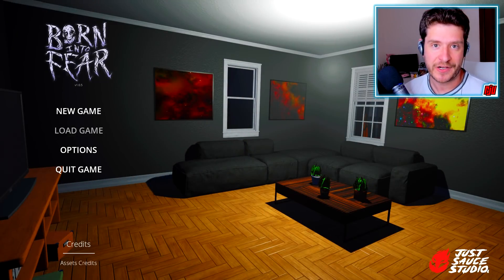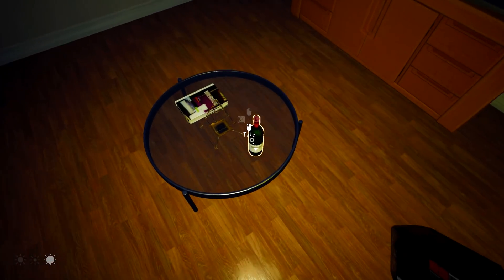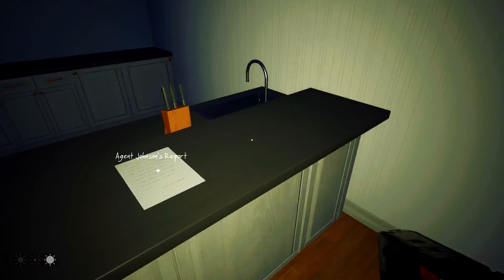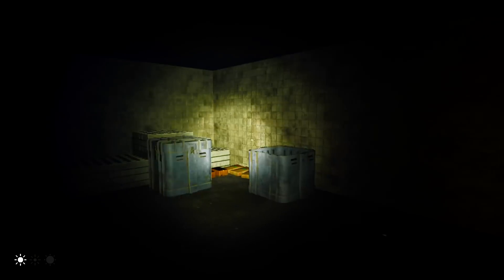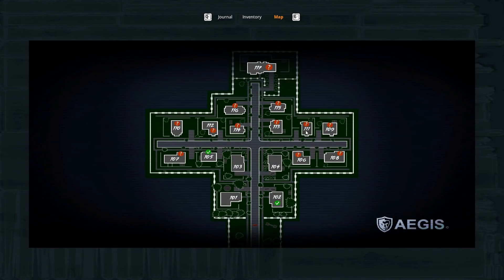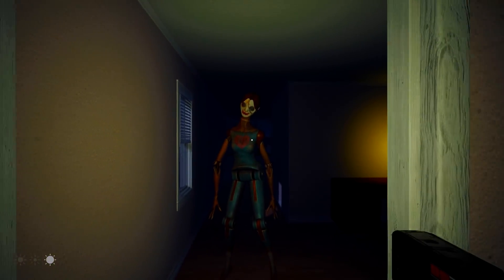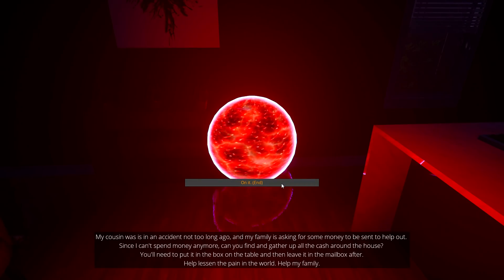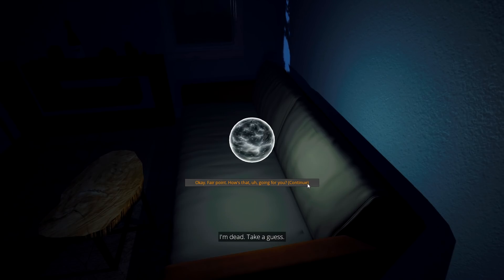Born Into Fear | Neighborhood Massacre | Indie Horror Game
PC Gameplay Walkthrough. Hired to cover up a massacre and eliminate a strange threat, I instead try and help the restless spirits to move on.

Born Into Fear is a first person horror game set in an empty suburban neighborhood called North Hollow Heights. Its residents have all been murdered in a single night by an organization lauded as the protectors of humanity. You are Agent Jay, a member of this organization: Aegis. Aegis has asked you to search the lifeless homes, gather the results from their experiment, and eliminate any evidence, including the Buffer they’ve created, “Sally.” However, you have another reason to work with Aegis: your mother has been missing for a year, and the only clue you have points you towards North Hollow Heights. If you ever want to see her again, you’ll have to deal with the monsters lurking there, one way or another.

North Hollow Heights was an ordinary neighborhood before Aegis’ experiment. Its people lived happy lives in their homes filled with love and laughter. Now, those same homes lie dead and silent. While you seek out a way to destroy the Buffer, uncover the truth of the experiment. Earn Sally’s trust by following her commands and rules. Maybe, you’ll even help the deceased pass on.

Gameplay
- Explore the homes of North Hollow Heights and learn the fates of their occupants
- Avoid the creatures roaming the streets or risk their wrath
- Meet some of the former souls who lived in North Hollow Heights and speak with them
- Don’t forget to do your chores
- Decide “Sally’s” fate
- Make your Mom proud